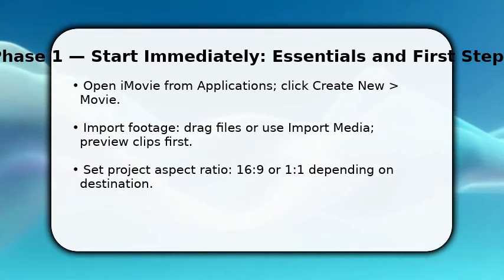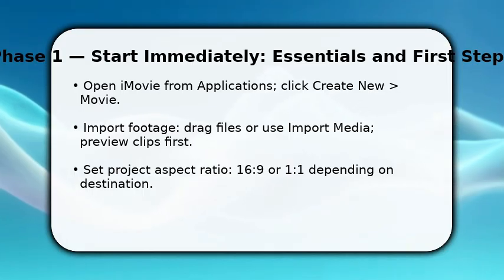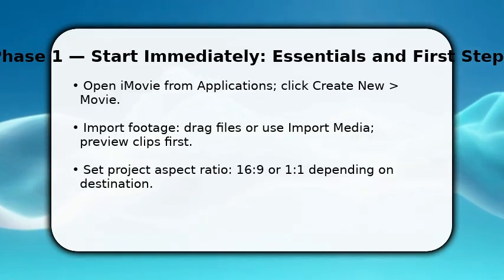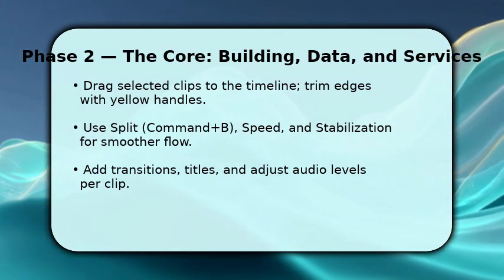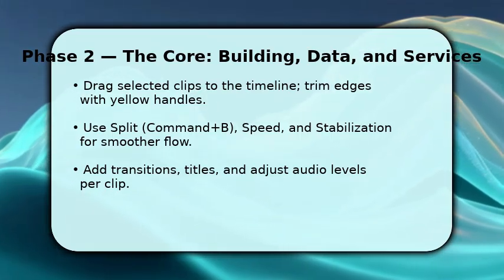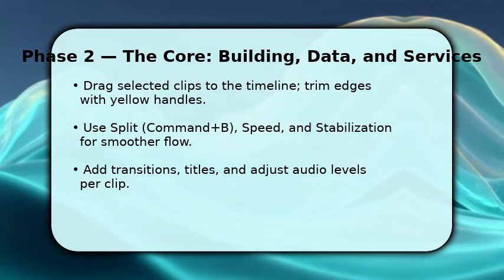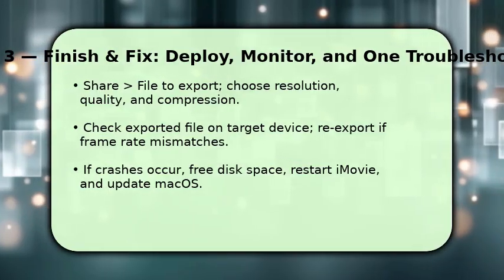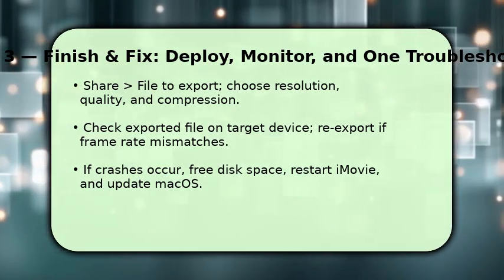How to Use Imovie Macbook (only Way)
How to Use Imovie Macbook (only Way) | 🔒 Surfshark VPN Deal — Stay private and secure. $1.99/mo + 3 Months Free ▸

Discover the essential steps for using iMovie on your MacBook to create professional-quality videos. This guide covers everything from importing media files and selecting effects, to editing timelines and exporting projects.

iMovie, MacBook tutorial, video creation with iMovie, import video footage in iMovie, editing project in iMovie, using imovie on Mac, professional-quality videos using iMovie, timeline editing in iMovie for beginners, export finished projects from iMovie